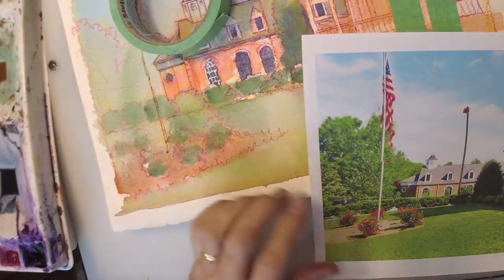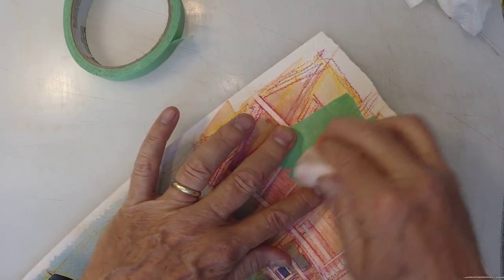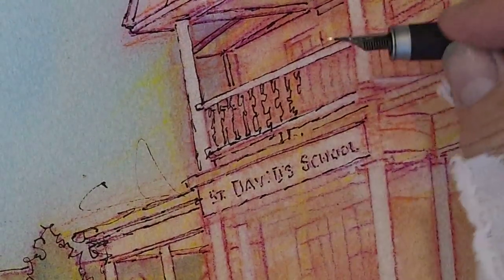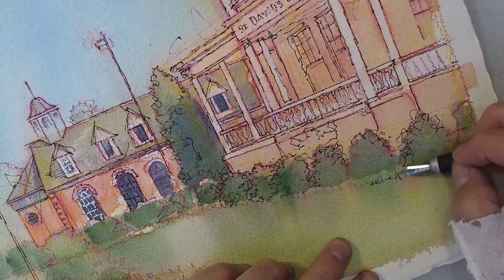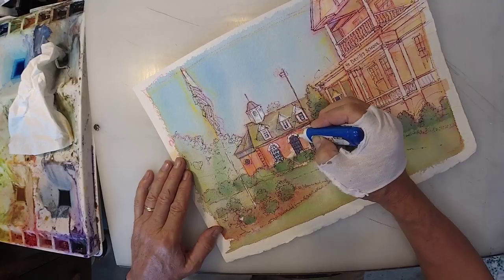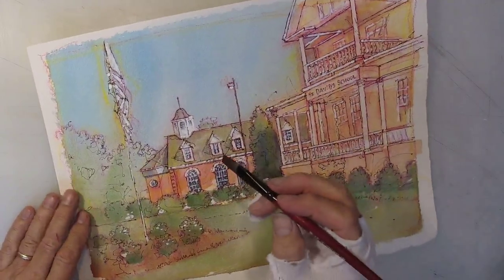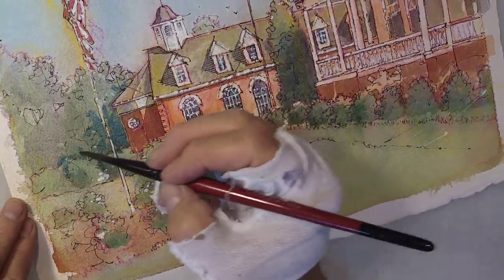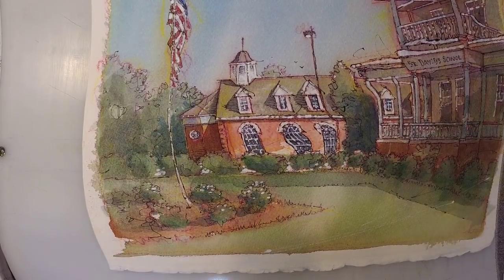Watercolor Sketch, Day 2 (DAA 604)